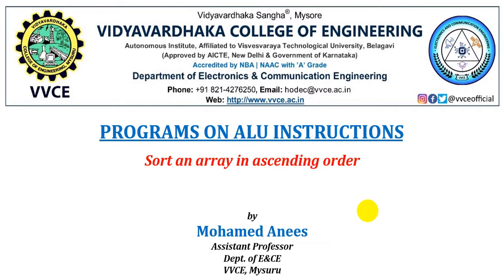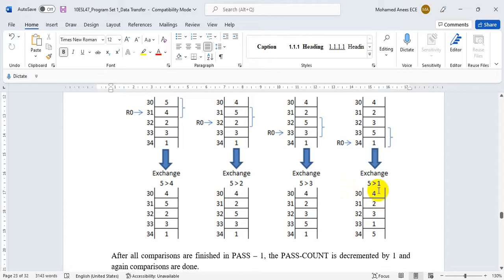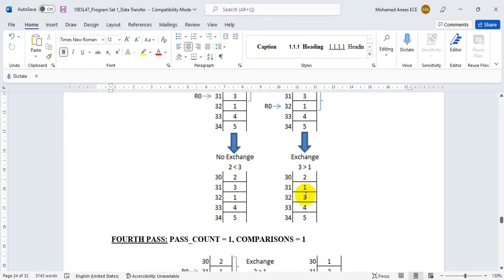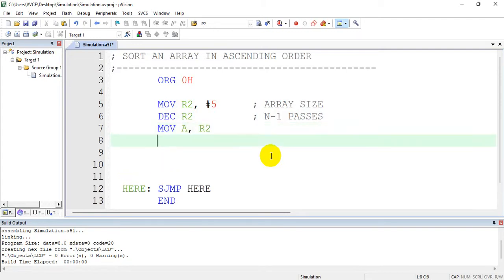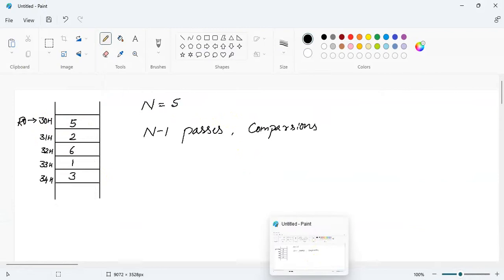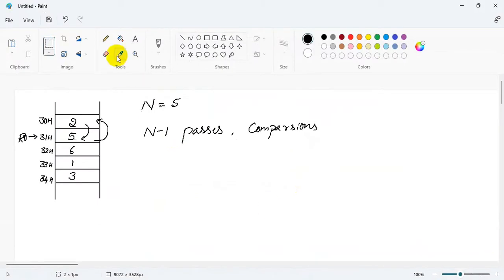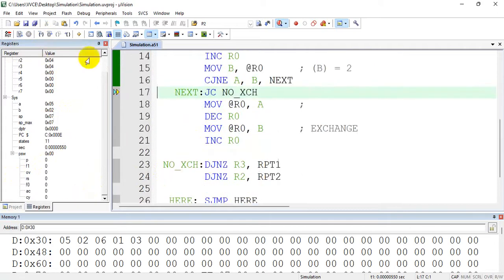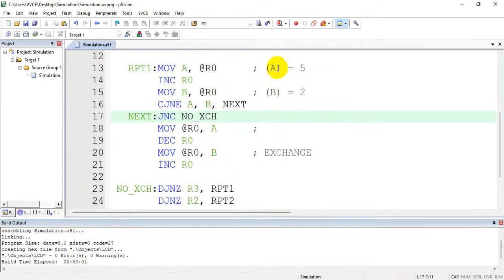P20_ASCENDING ORDER